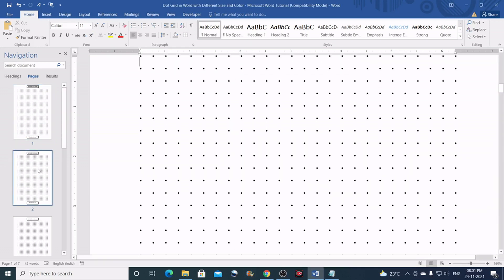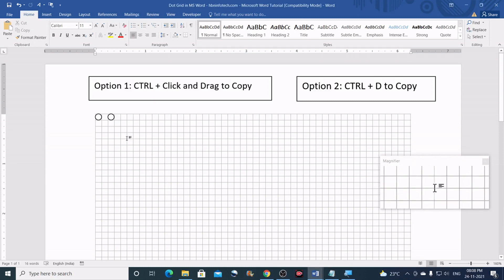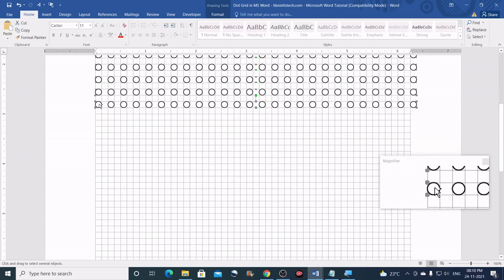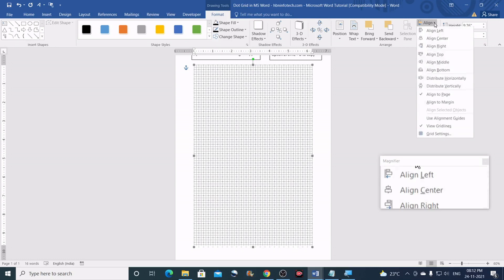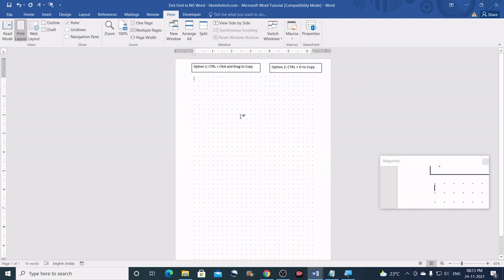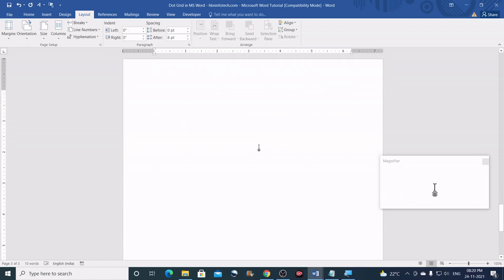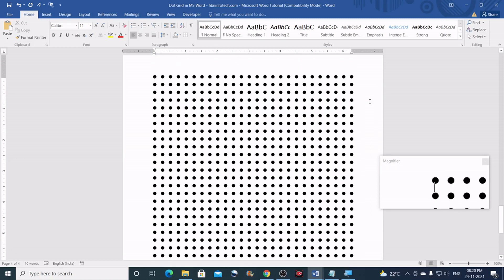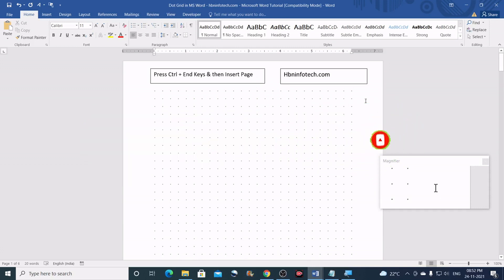Dot Grid in Word with Different Size, Shape and Color - Microsoft Word Tutorial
In this tutorial you will learn How to create Dot Grid in Microsoft Word with Different Size, Shape and Color. You can download this template for free in Microsoft Word Format on my website here: